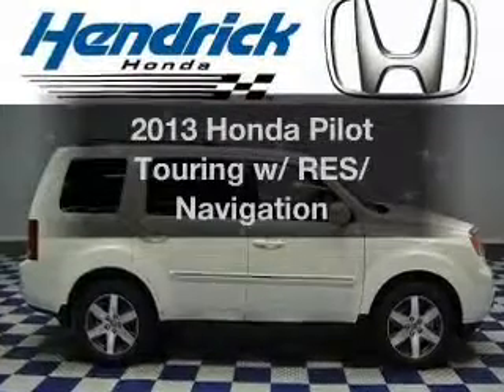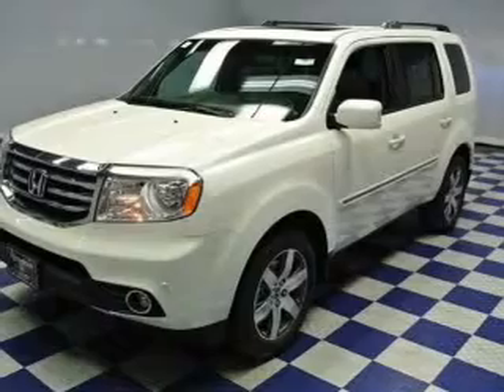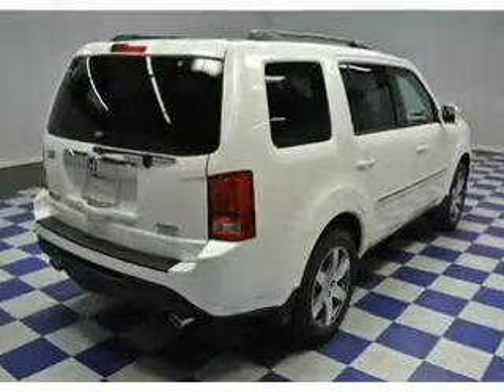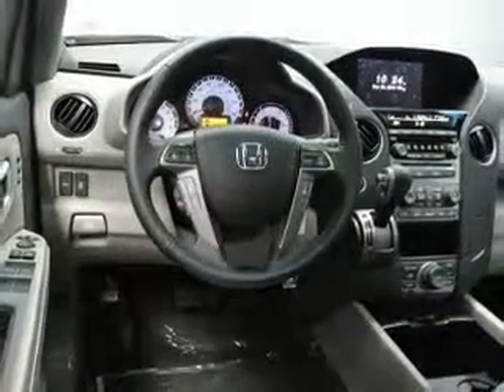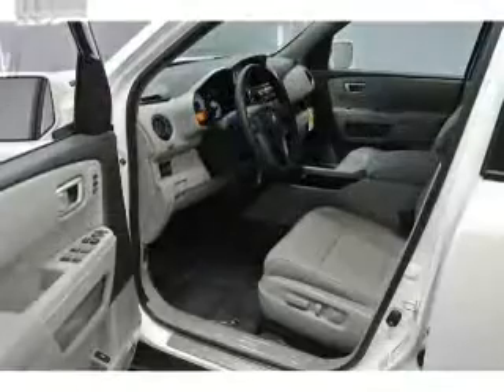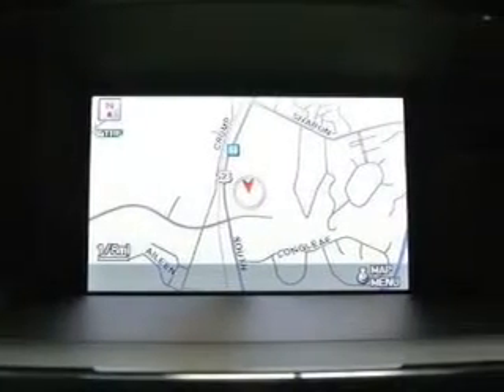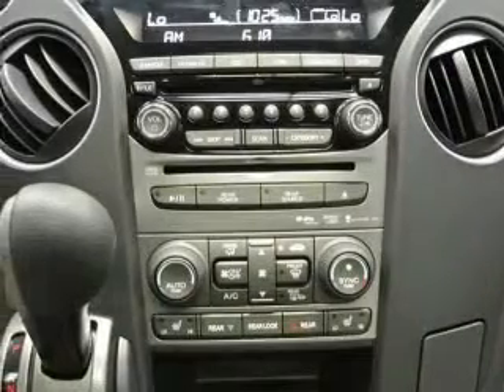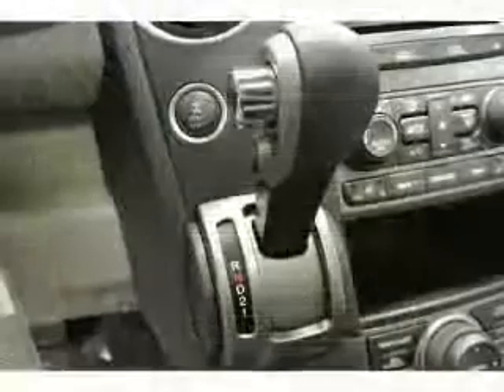2013 Honda Pilot - Charlotte NC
Year: 2013
Make: Honda
Model: Pilot
Trim: Touring w/ RES/ Navigation
Engine: 3.5 liter 6 cylinder 24 valve
Transmission: 5-Speed Automatic
Color: White Diamond Pearl
Mileage: 0
Address:
8901 South Boulevard